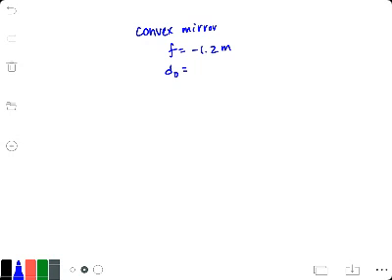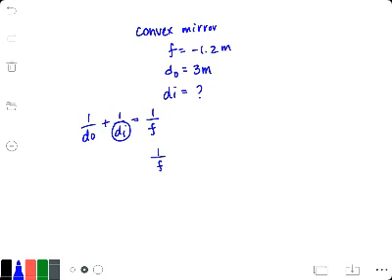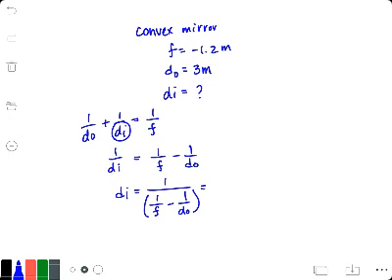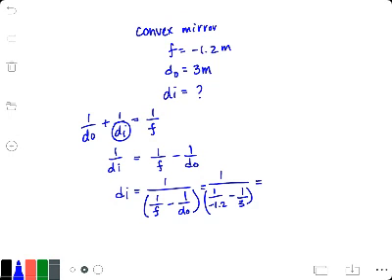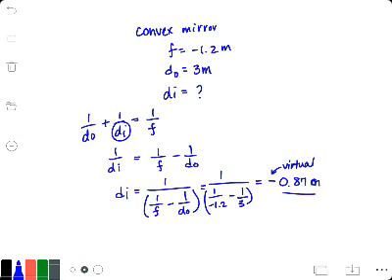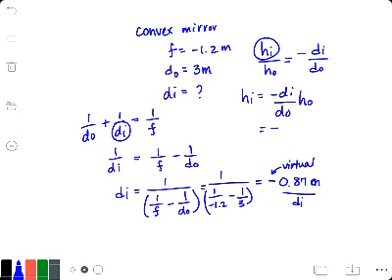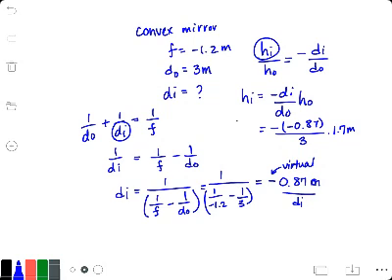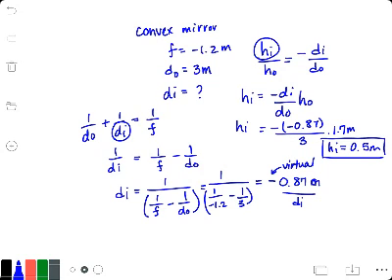You view yourself in a large convex mirror of 1 2 m focal length from a distance of 3 0 m a Locate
You view yourself in a large convex mirror of -1.2-m focal length from a distance of 3.0 m. (a) Locate your image. (b) If you are 1.7 m tall, what is your image height?